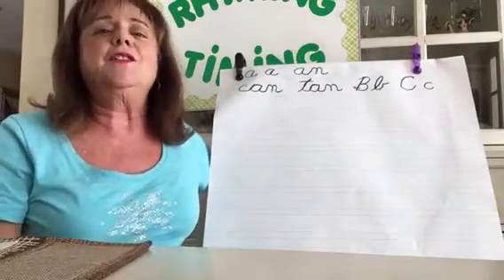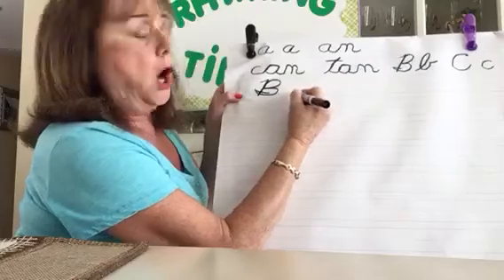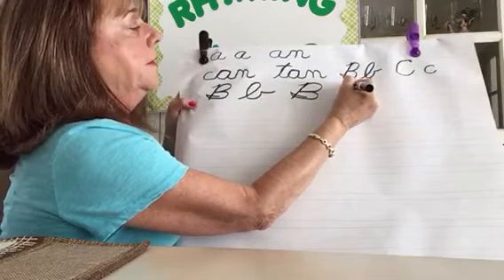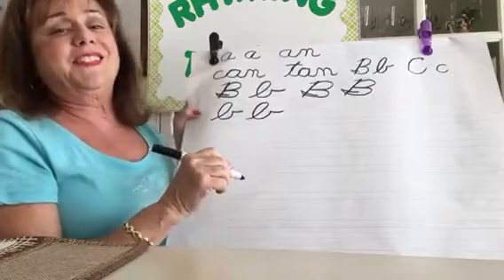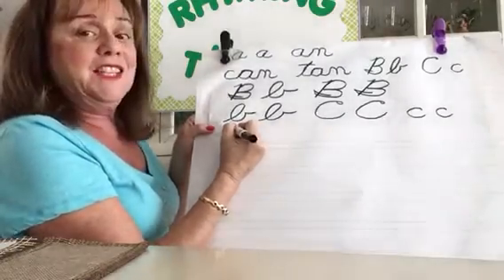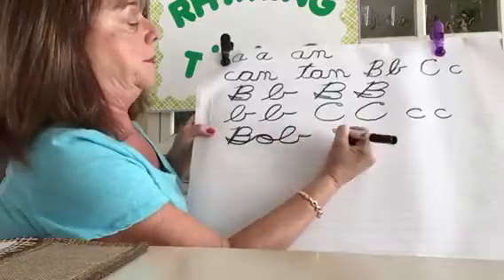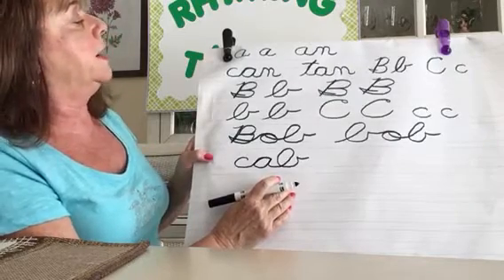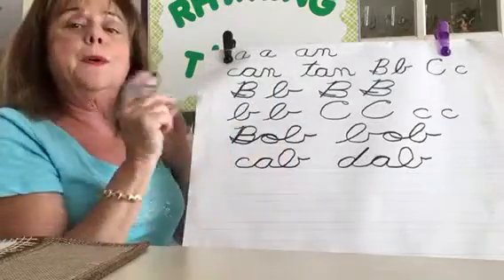Cursive writing B and C.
Learn cursive handwriting, letters B and C.